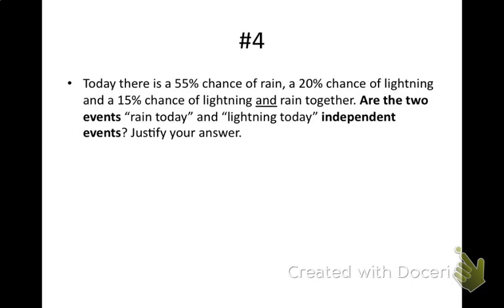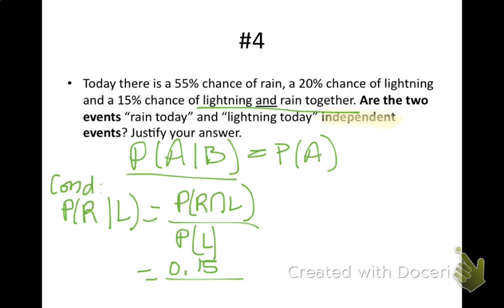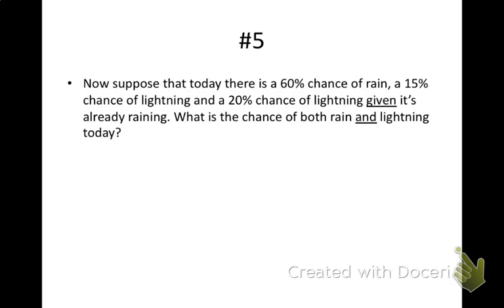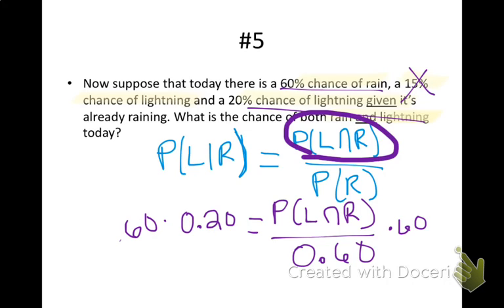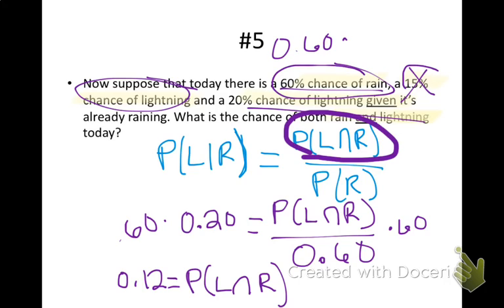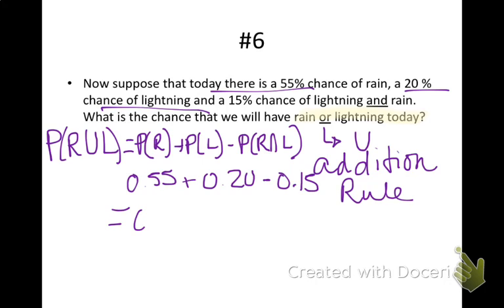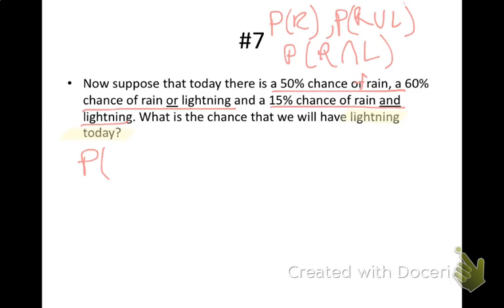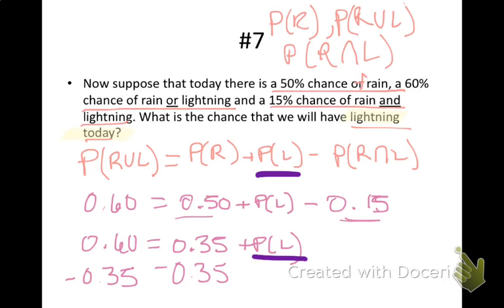back of review 1